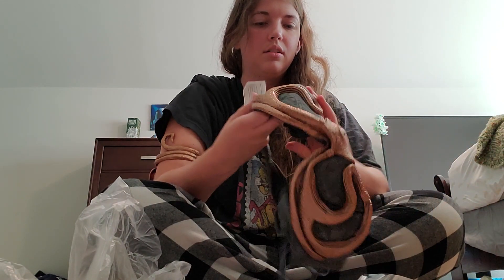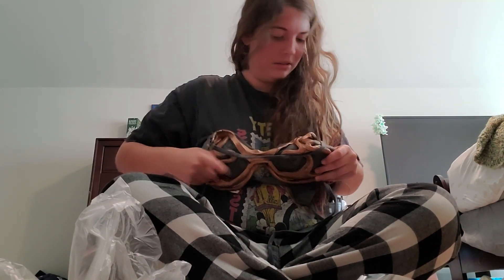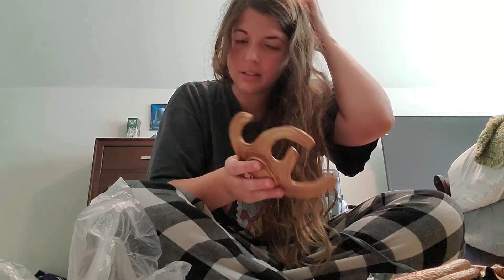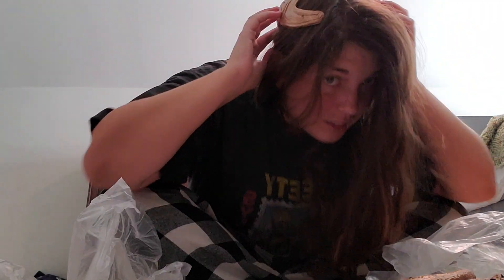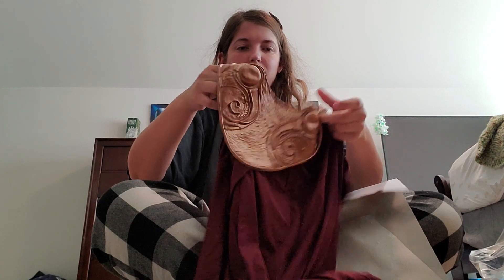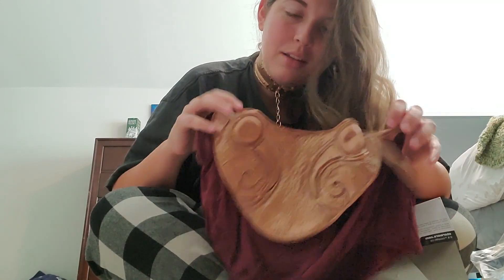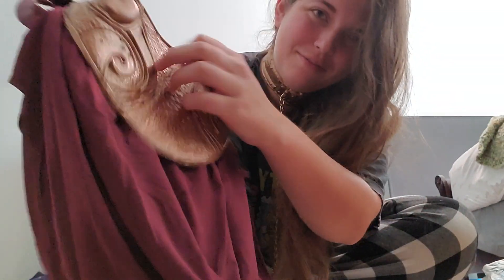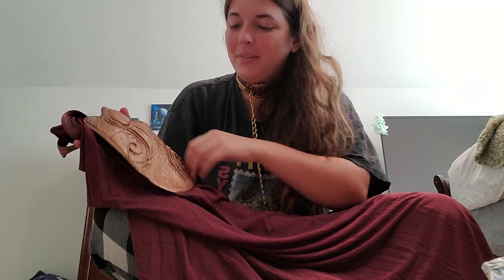Princess Leia Prisoner Costume (ASMR Unwrapping)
A big thank you to Joey for this lovely costume for the custom that was discussed in a recent community post ❤. I hope you enjoy!